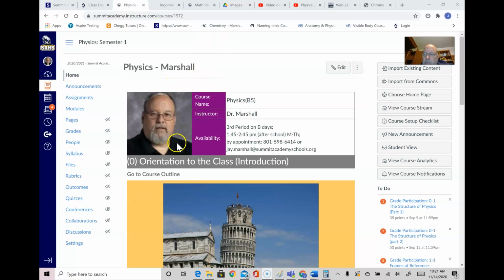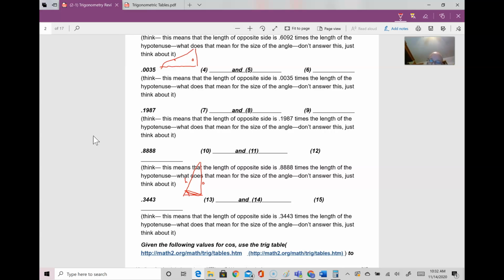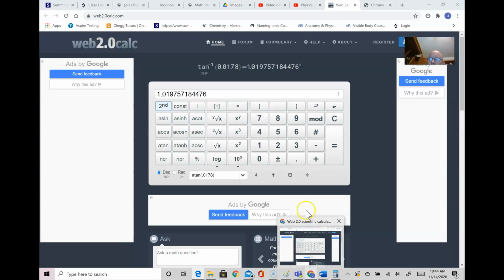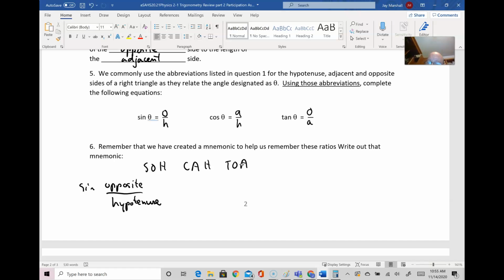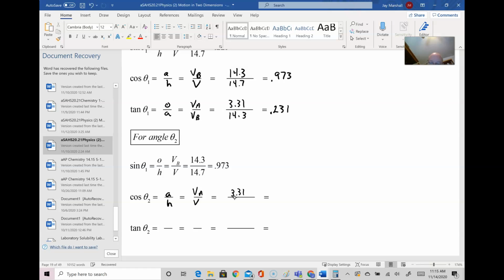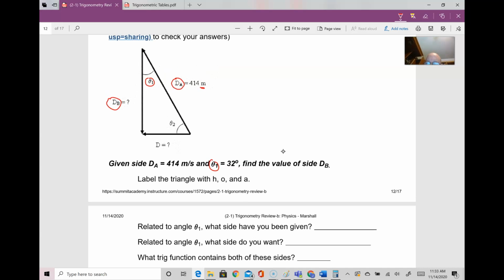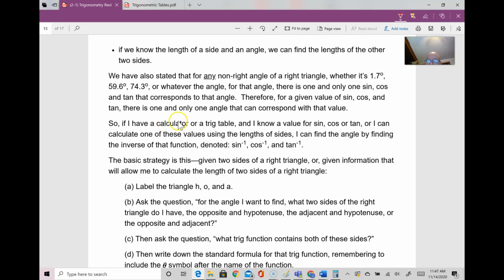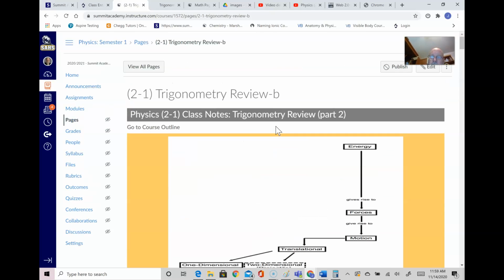Physics 2-1 Trigonometry Review (part 2)